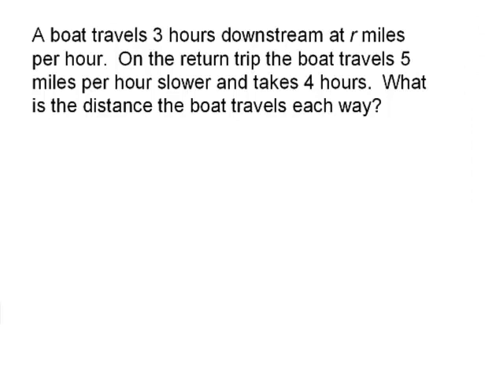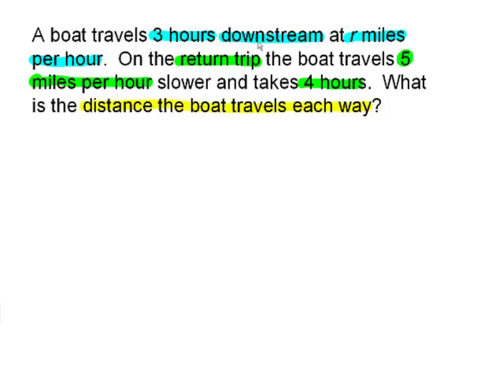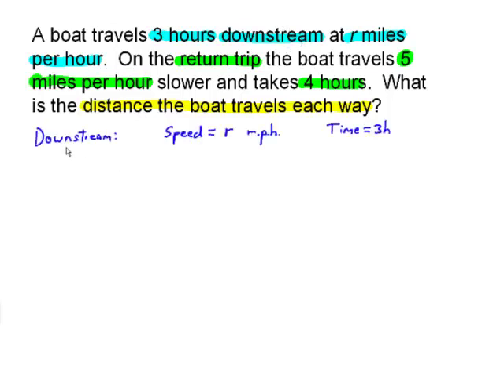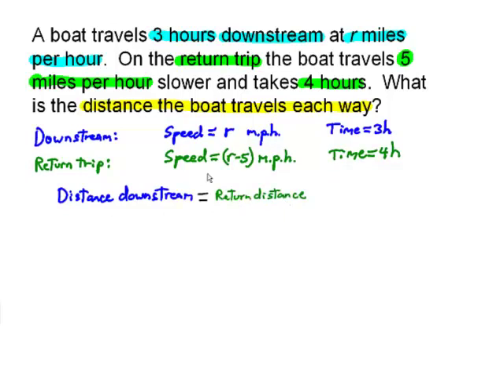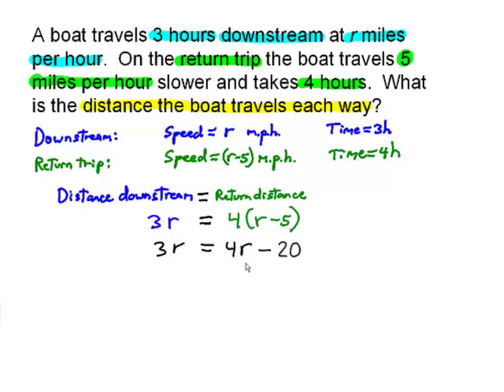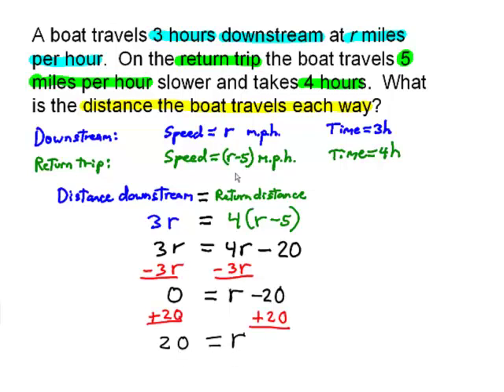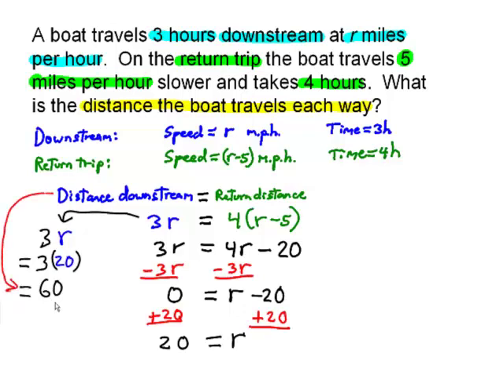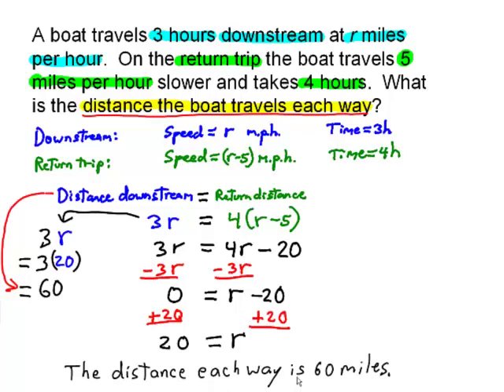M8 L1 3 Ex6